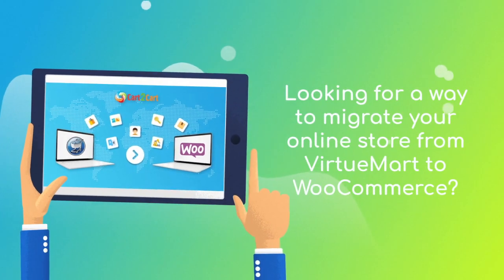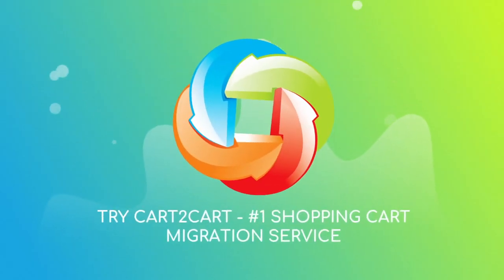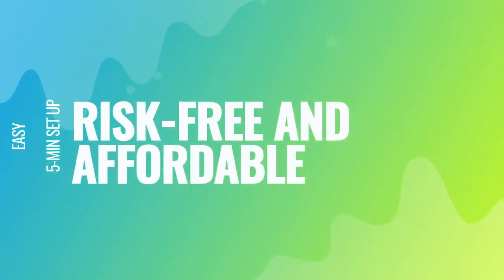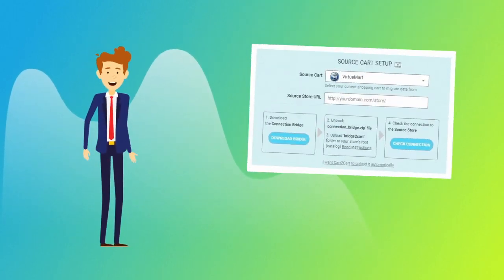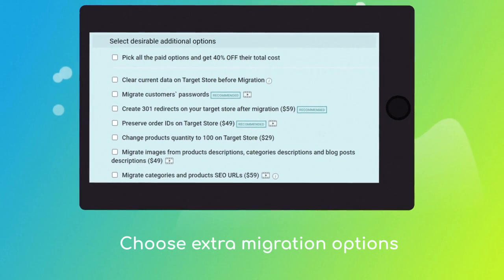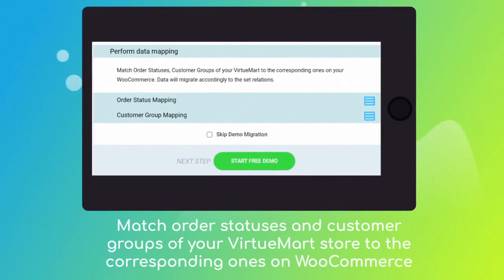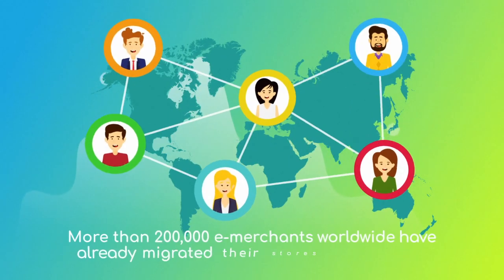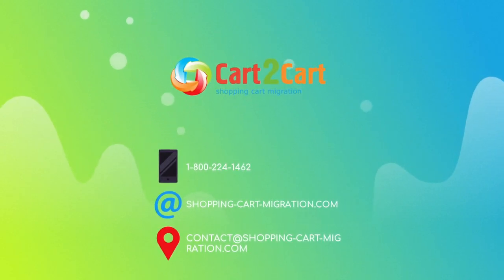How To Migrate From VirtueMart To WooCommerce In ⌛ 5 Minutes (2024⚡ | Non-Techie Friendly)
If you want to move VirtueMart to WooCommerce safely and hassle-free, our video tutorial will definitely help you. Don't miss your chance to try it for free

What data can I migrate from VirtueMart to WooCommerce?
To import VirtueMart to WooCommerce with Cart2Cart, please check the list of supported transferable data:

► Products,
► Product Categories,
► Manufacturers,
► Taxes,
► Customers,
► Orders,
► Reviews,
► Multiple languages, etc.

The following extra options are designed to enhance the process of your VirtueMart to WooCommerce migration:

Are you ready to give your business a fresh start on a completely different platform with limitless possibilities? Run the free demo now

Worth reading:
How to Migrate from VirtueMart to WooCommerce in 2022: In-Depth Manual

Timestamps:
00:00 Easy migration from VirtueMart to WooCommerce with Cart2Cart
00:37 Choose your Source and Target carts
00:44 Configure the VirtueMart store
00:51 Set up the WooCommerce cart
01:05 Choose data for your migration
01:11 Choose the additional options
01:21 Start the free demo